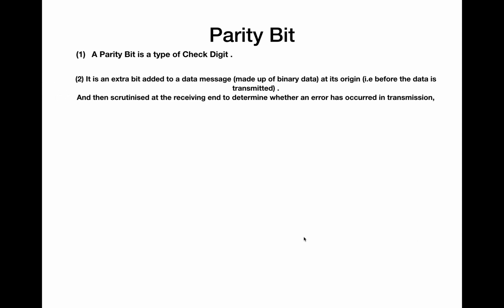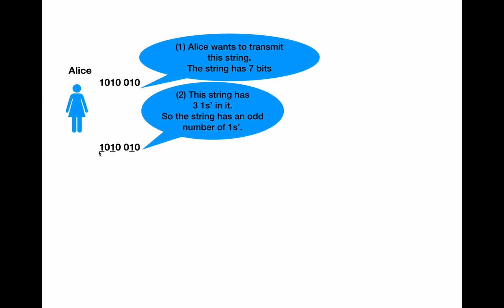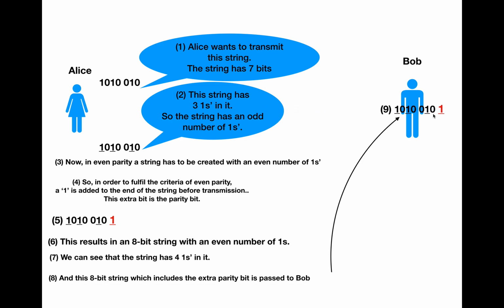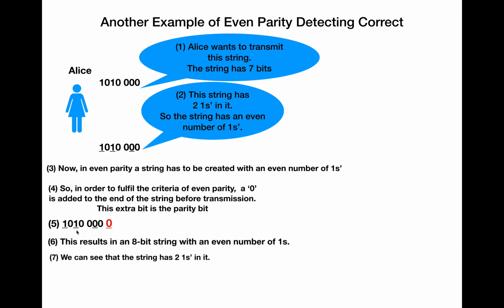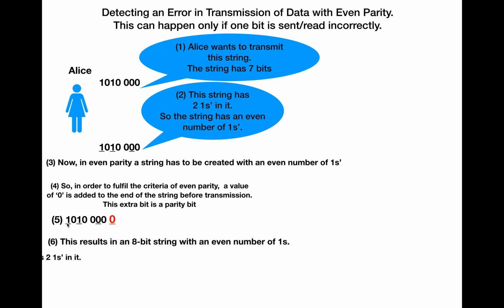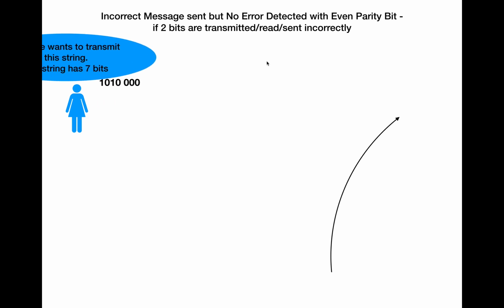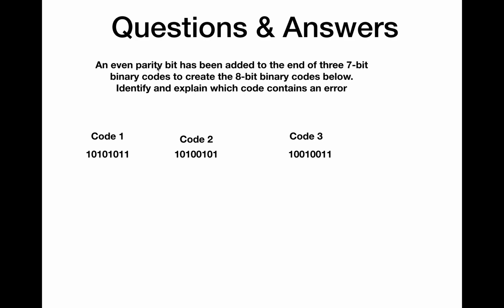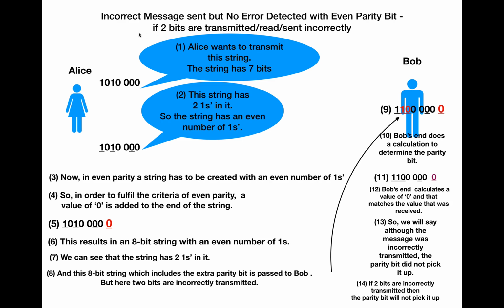Even Parity Bits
This video is about Even Parity Bits